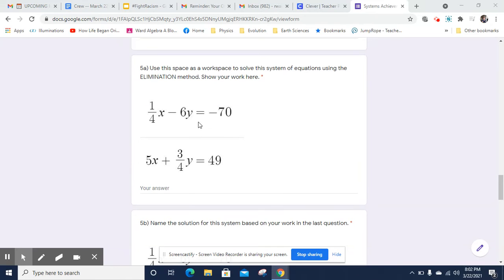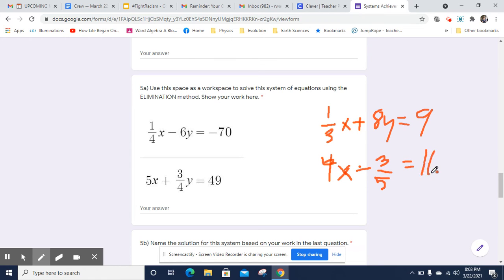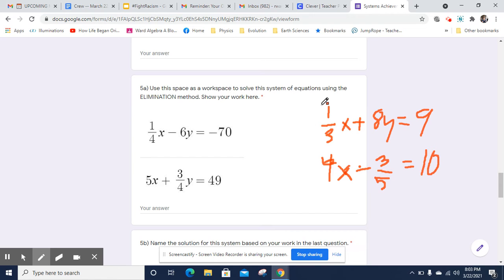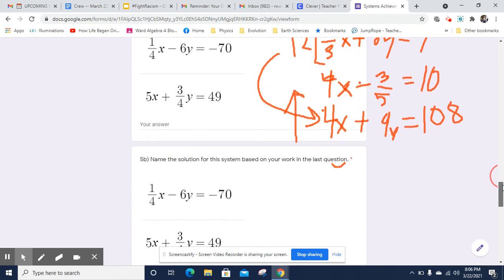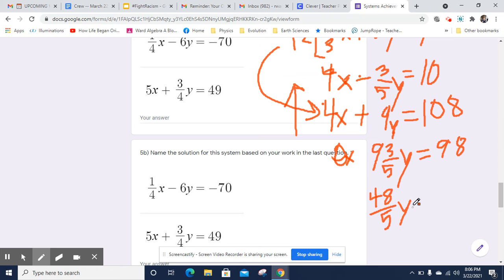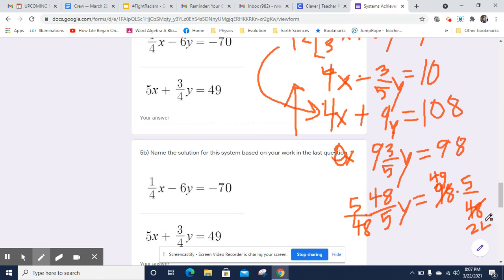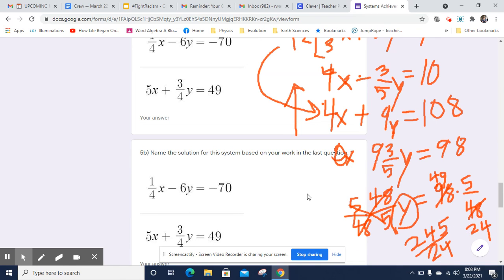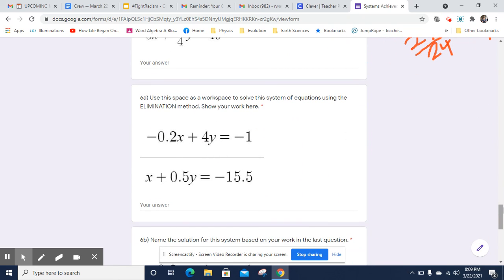Systems 4b Fractiontastic problem comments